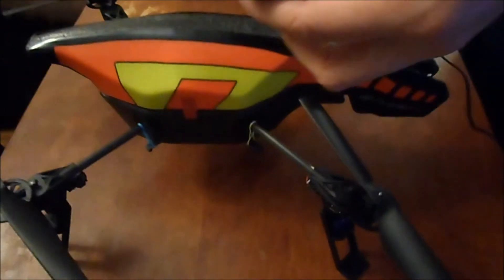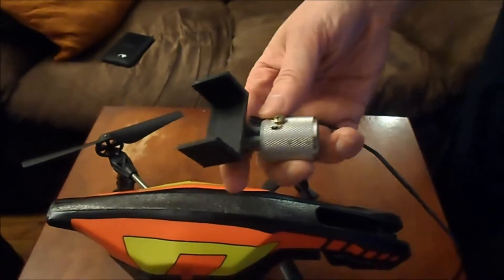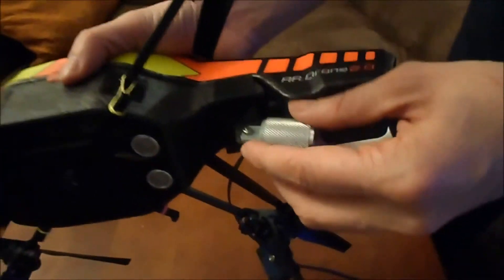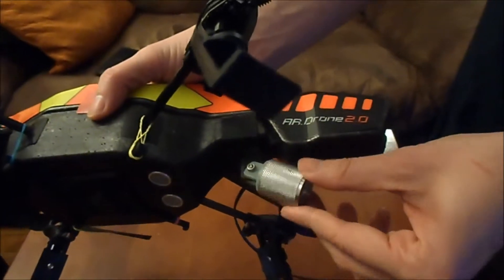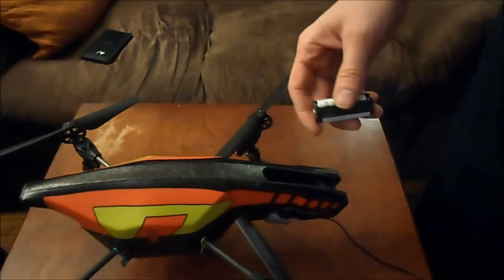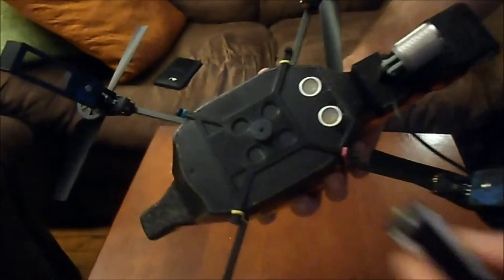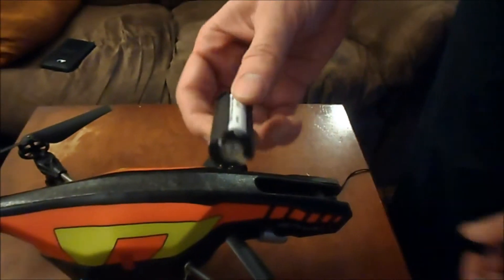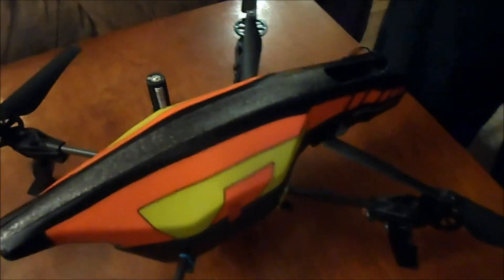PARROT AR Drone search light upgrade